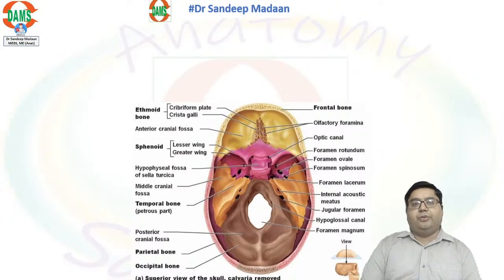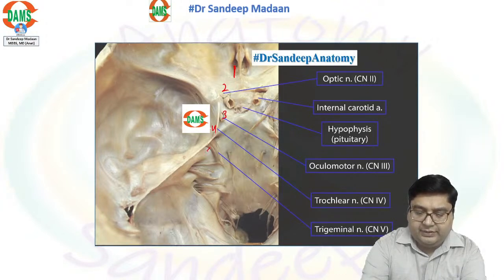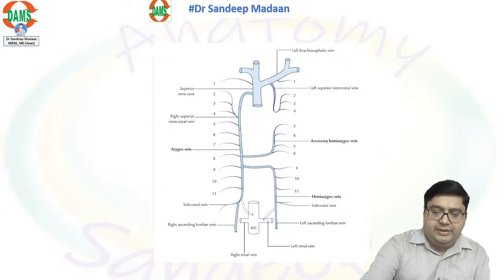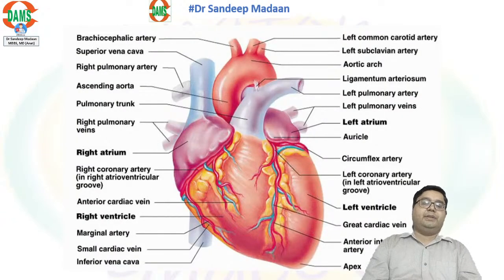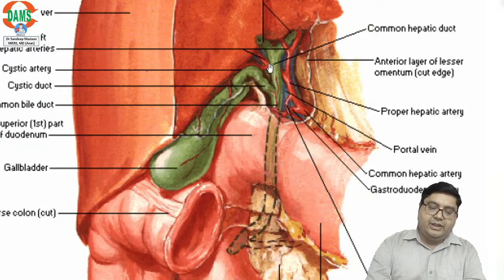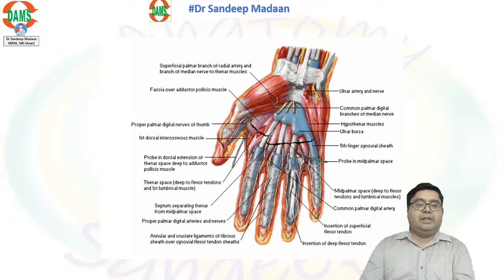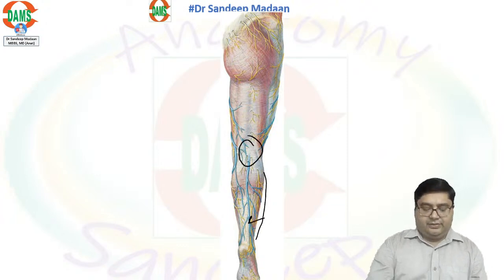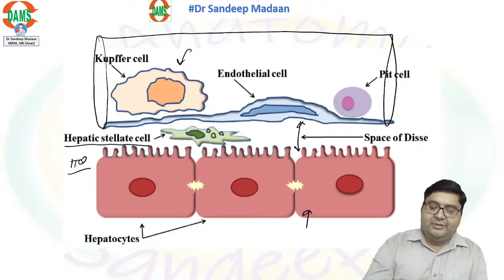Rapid Revision for NEET PG 2022 (Anatomy) by Dr. Sandeep Madaan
Dr Sumer Sethi, Sr consultant Radiologist and  Dr Deepti Bahl, Sr Obs Gyne Specialist and renowned Educators and founders at DAMS-eMedicoz initiative, India's Top most hybrid NEETPG coaching and medical education initiative popularly called as The Mentor Duo talk about mindset needed for competitive exams and how to go about the preparation step by step.

DAMS has launched India's First Integrated Curriculum Based Regular courses for NEXT exam and is available on eMedicoz app as LIVE courses and in all face to face & VSAT centres.